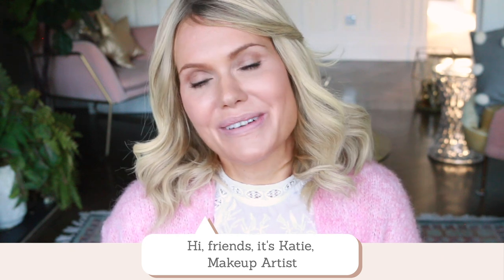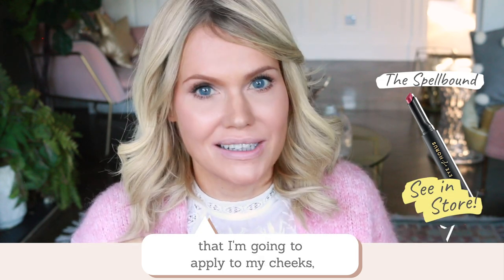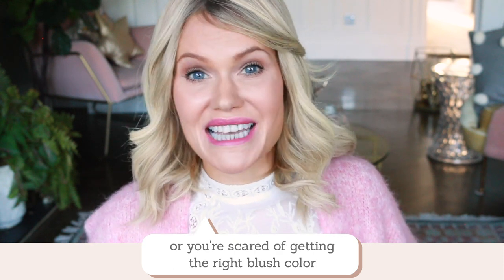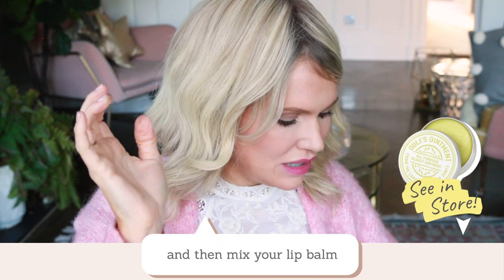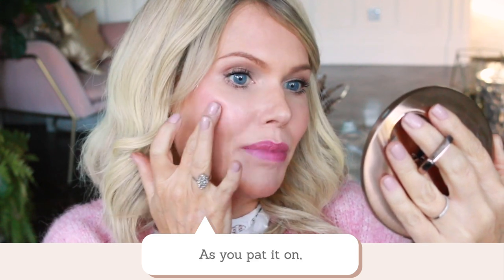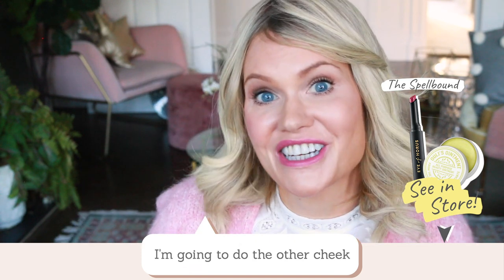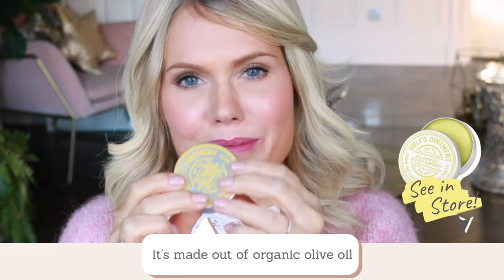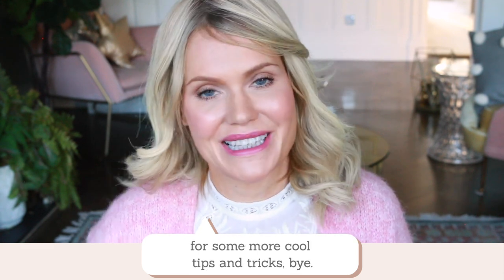💄YOUR SKIN WILL GLOW! ✨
🙋‍♀‍ Hi friends,

As a Pro-Makeup Artist, I’ve discovered lots of tips and tricks to help you get the most out of each and every product in your makeup bag. 👏

Today I’m sharing a way of using lipstick you may have never thought of… 👀

Watch my video to discover how you can create a glowing & radiant complexion…by using lipstick!  💄💫

THE small PRINT: I have not been asked to make this video or been paid to make this video.

All products shared in this video I have purchased myself because I LOVE and swear by them!
If like me, you too have a dream; follow it, do it and totally ROCK it!
Because if I can YOU CAN TOO!
Go grab your dreams and don't wait for a second longer!

✔ INSTRUCTIONS: Download them by clicking the link above.
You'll see my '10 BEST Makeup Artist Secrets' to download at the BOTTOM RIGHT of my web page.)